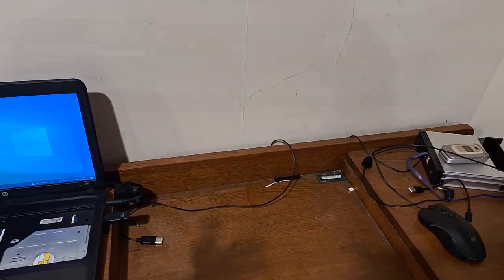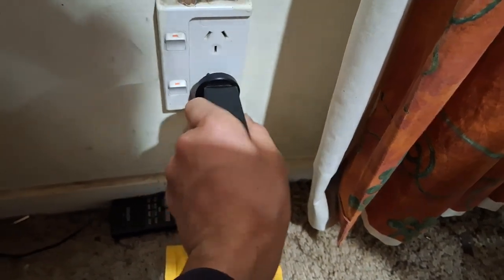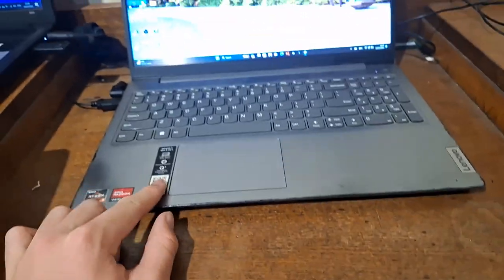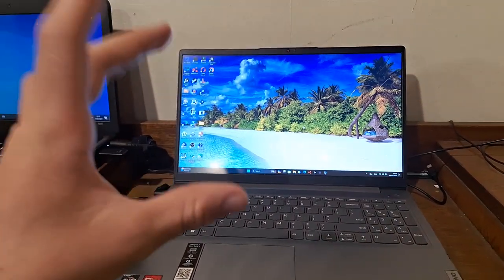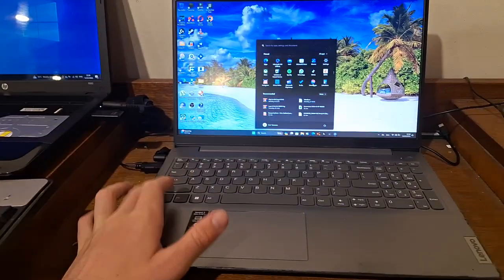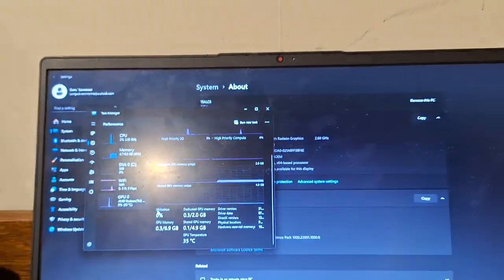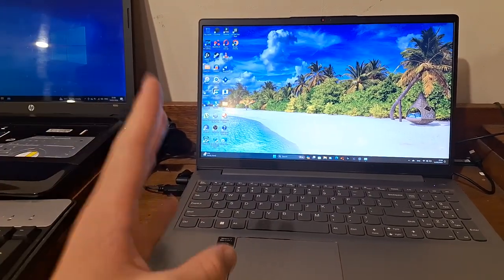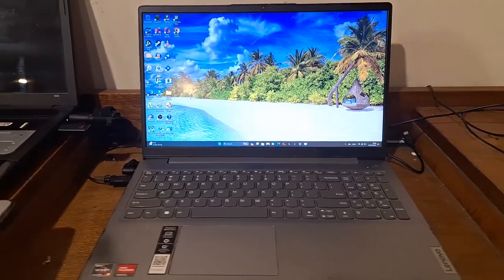My 2 year workhorse from a "unreliable brand" - an update on the Lenovo I bought 2 years ago